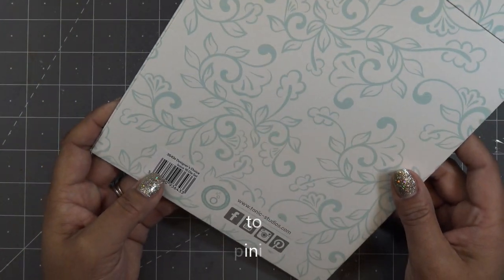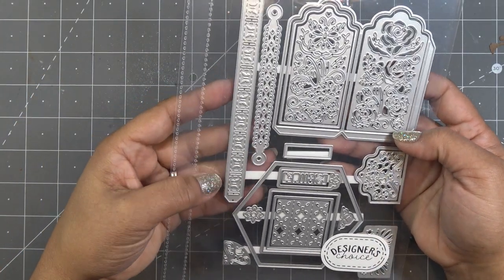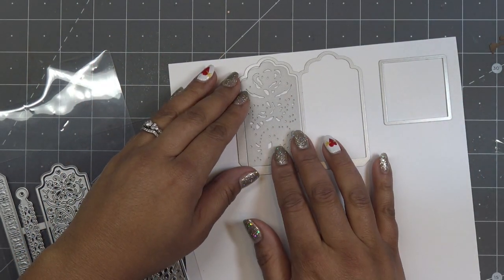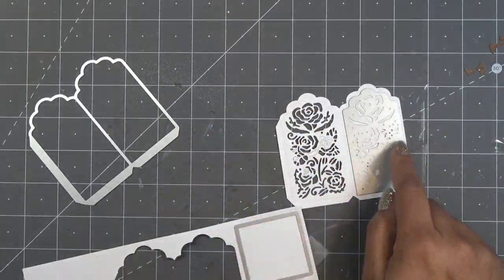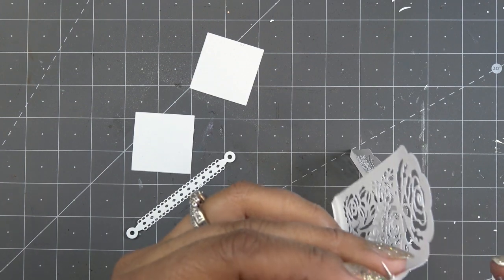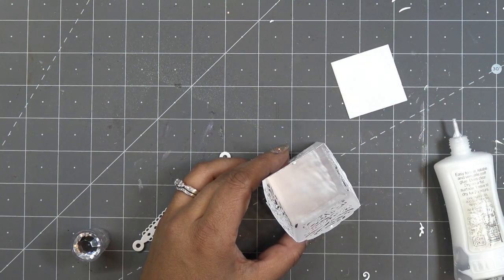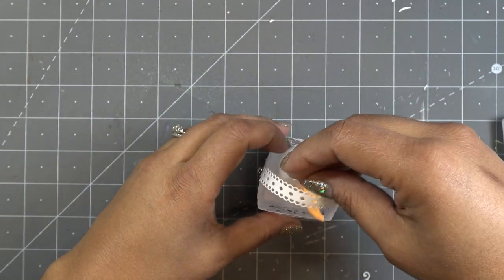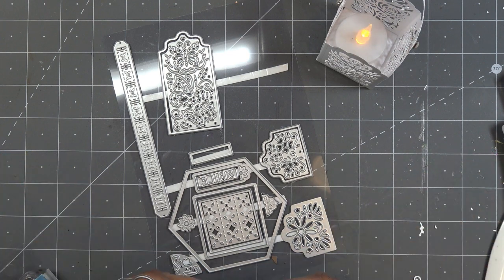Tonic Studios Designer's Choice #16: Vibrant Votive Holder Review Tutorial! Votive Holder & Basket!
Mailing Address:
Vianney Luna
United States